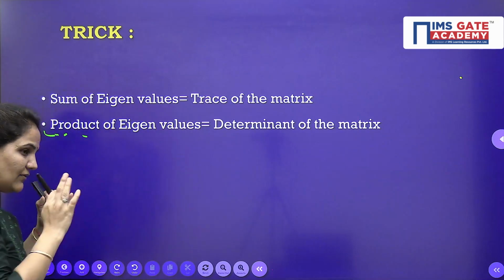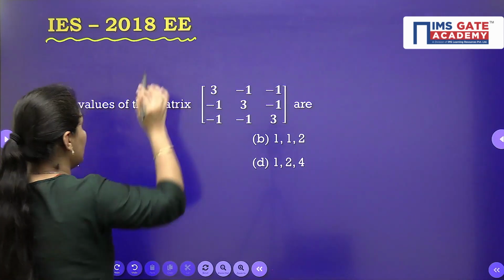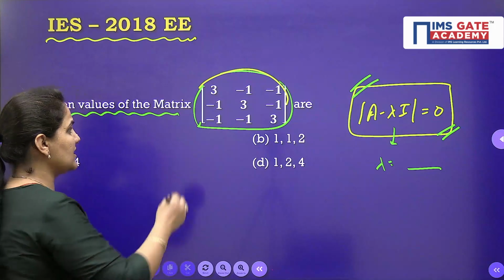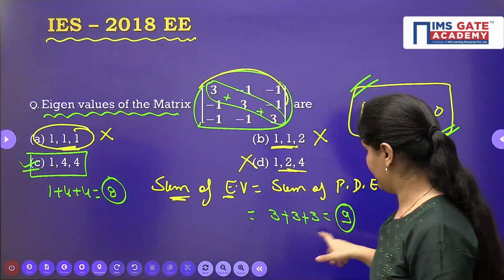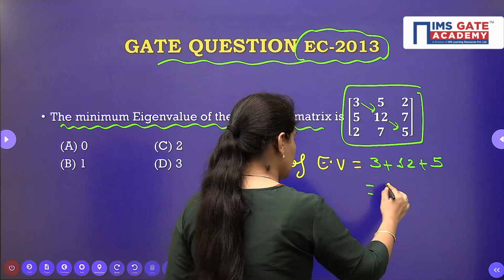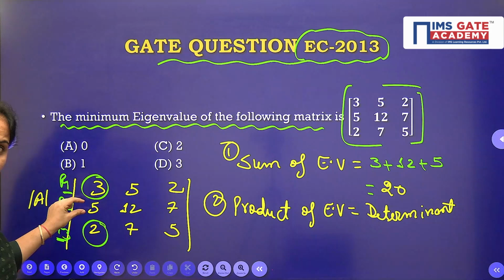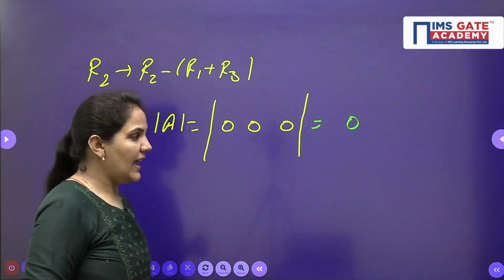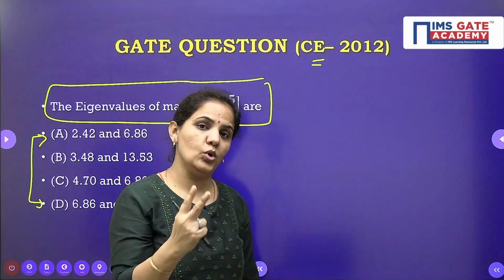Trick to find Eigen Value I Priyanka Sharma | Linear Algebra for GATE & PSUs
This video includes concepts with Question/GATE PYQs & beneficial for all GATE aspirants
❗️For Future GATE aspirants 👇
➡️ Enrolment for GATE 2023/24
➡️ Schedule a free counselling session
➡️ One-On-one session with our experts
✅ Start your GATE preparations with IMS India :
👉  Offline classroom programs at select centres
👉  Live online learning and test series programs at all IMS centres.